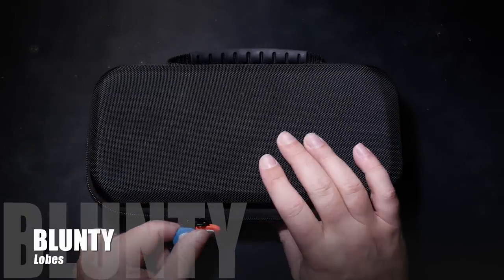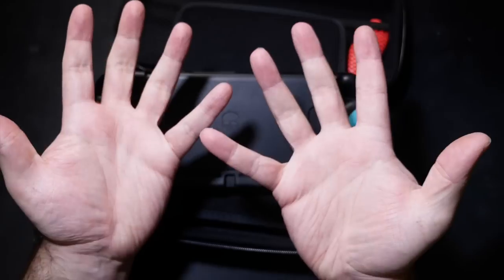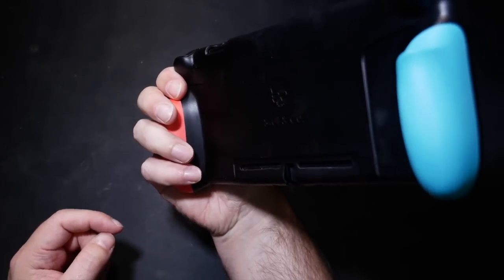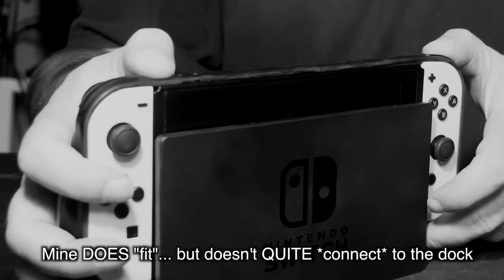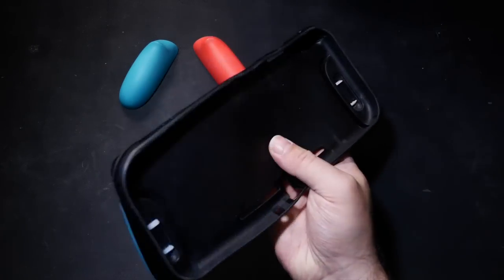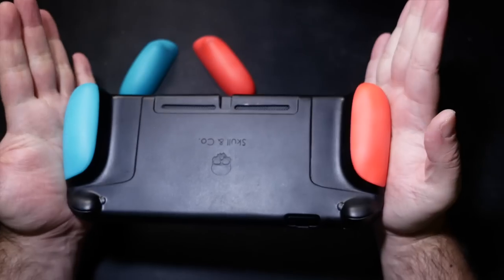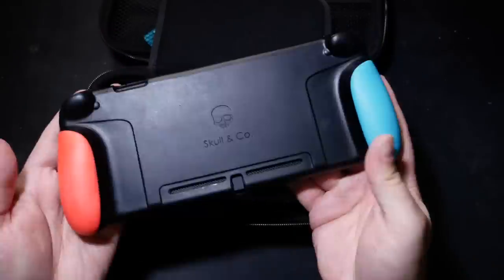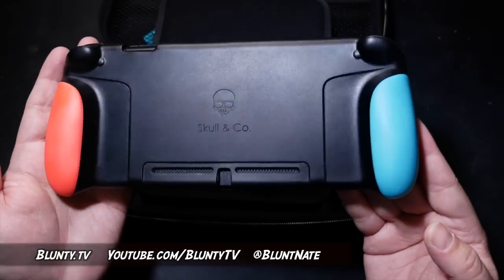SwitchCase - Quick Look - Best Nintendo Switch Case for Handheld play?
SwitchCase: Case with Replaceable Grips for Nintendo Switch “A protective case with two comfortable grip sets to fit all players’ hands & one big carry case makes “pack and go” never been so easy”